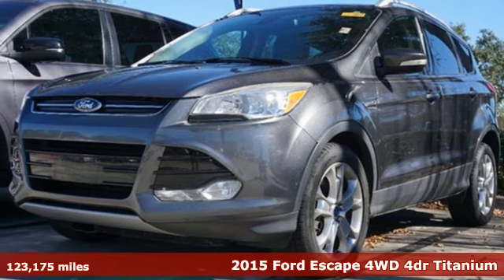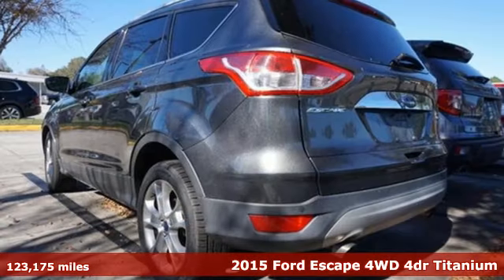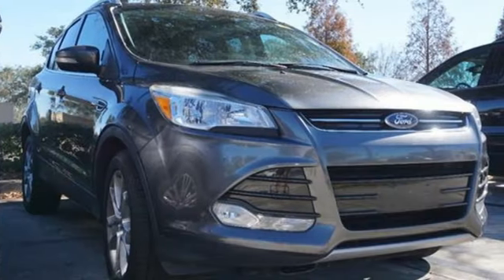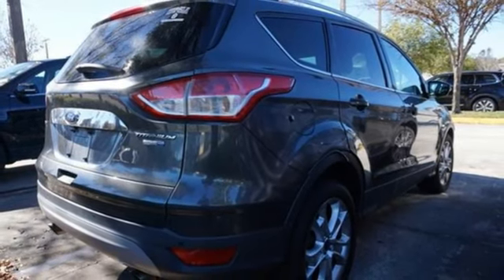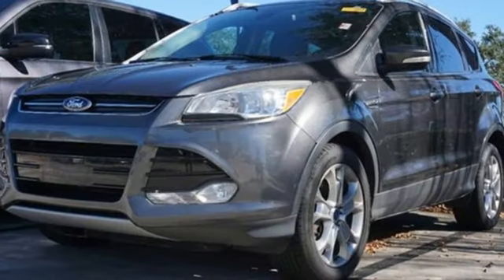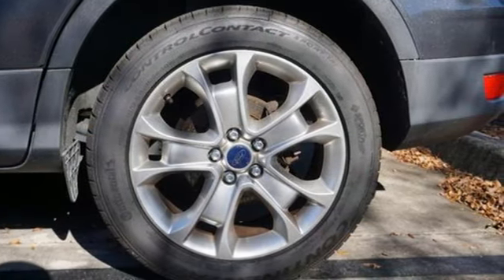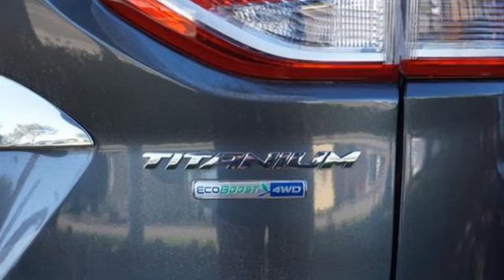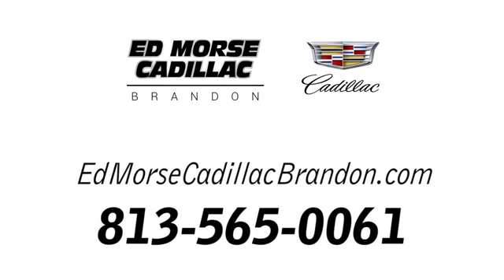Used 2015 Ford Escape Brandon FL Lakeland, FL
Year: 2015
Make: Ford
Model: Escape
Trim: Titanium
Engine: 4 Cylinder Engine
Transmission: 6-Speed Automatic
Color: Magnetic
Interior: Charcoal Black
Mileage: 123175
Stock #: KA4476A
VIN: 1FMCU9JX0FUA58172

Address:
11020 Causeway Boulevard